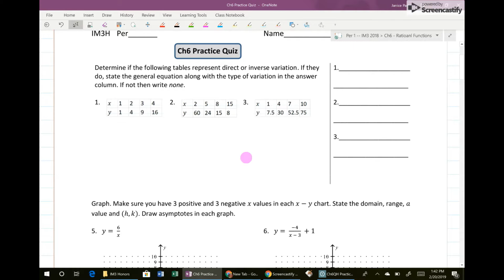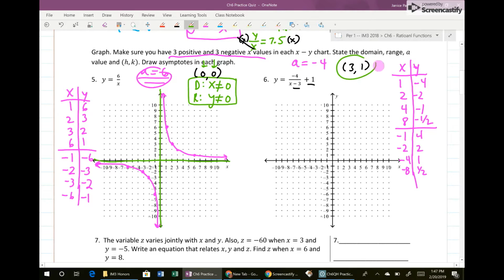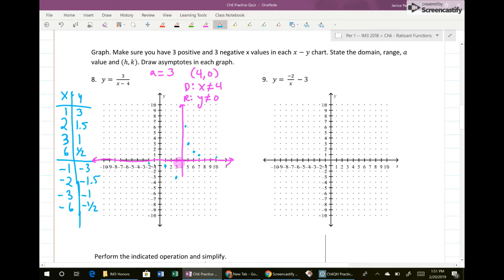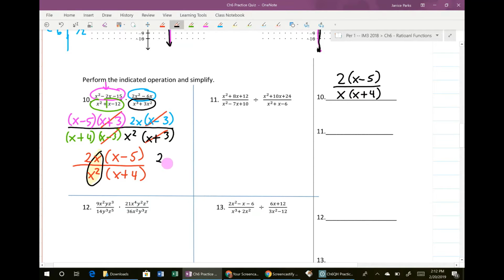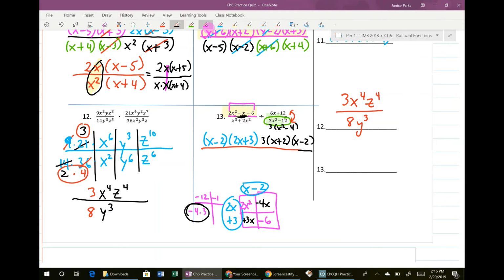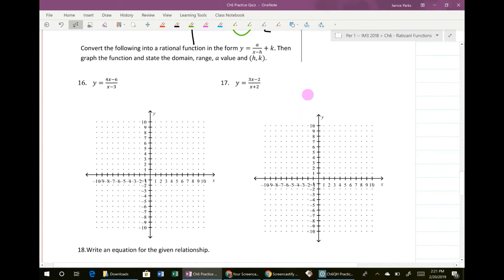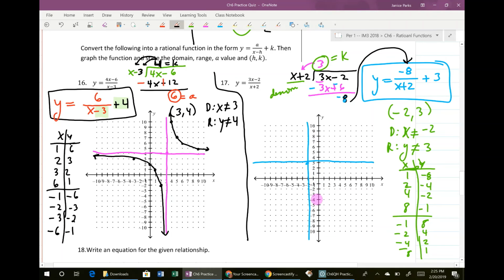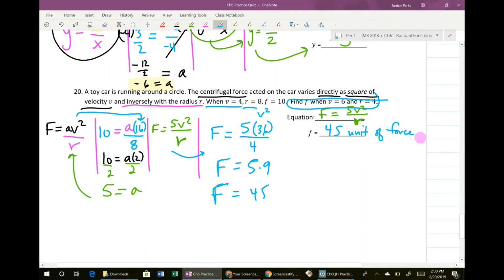Ch6 Practice Quiz